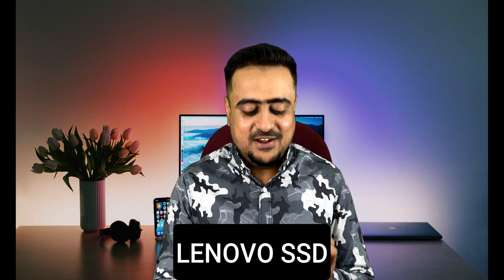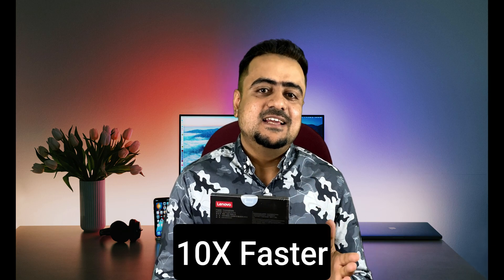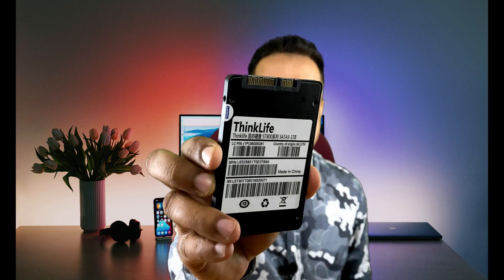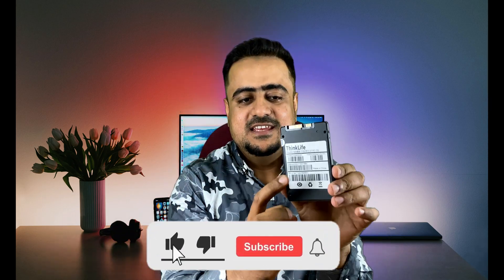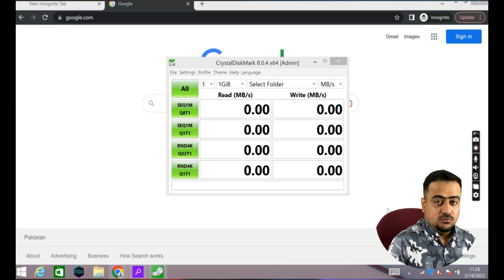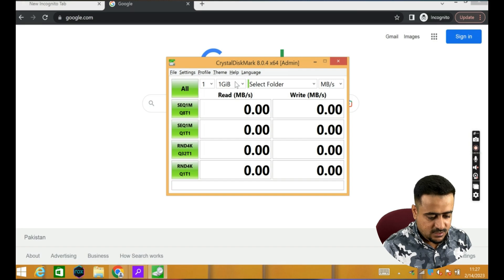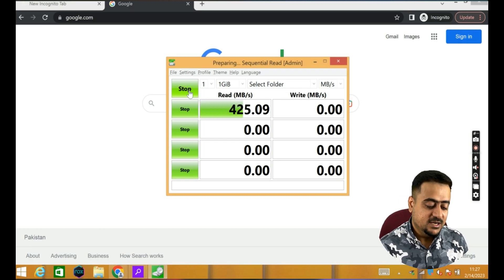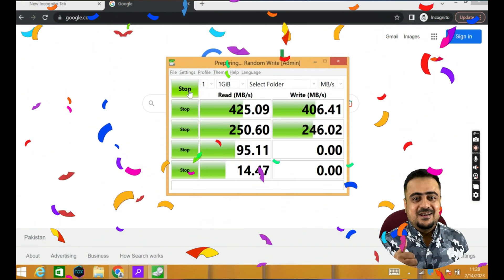Unboxing Lenovo ThinkLife SSD 1TB ST800 - Review And Speed Test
Hello everyone

In this video I will unbox Lenovo SSD Model ST800, I will show you close up look of this drive and after that we will test speed of this ssd drive.

Unbelievable Review of the 68 Piece Black and Decker LDX120PK Tool Kit You Need to See Now!
Photo by Linus Mimietz on Unsplash